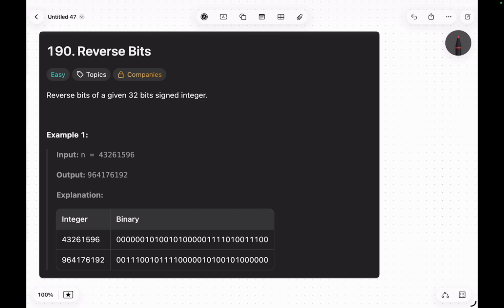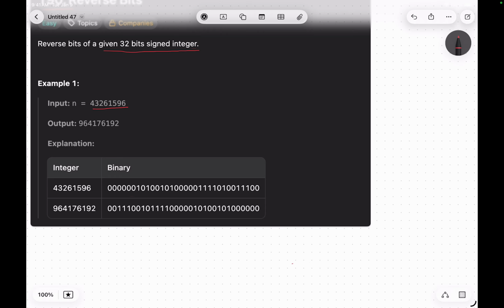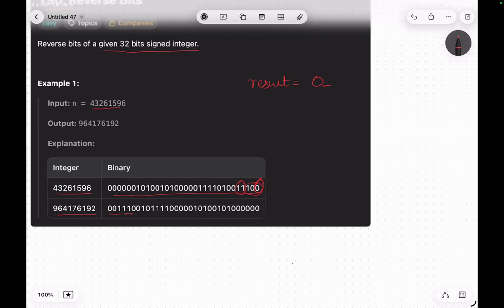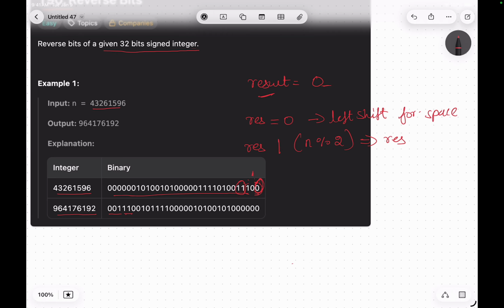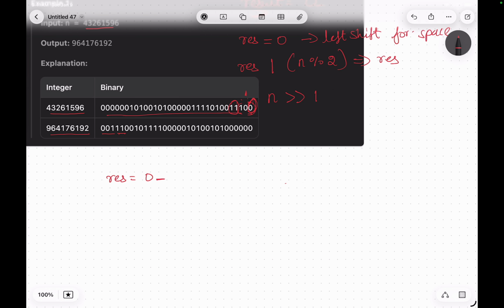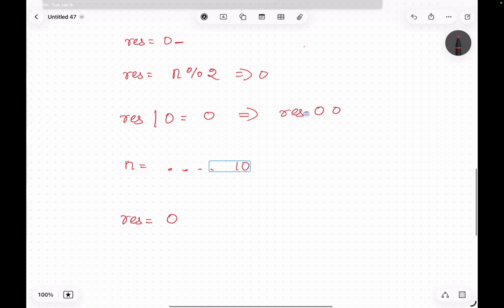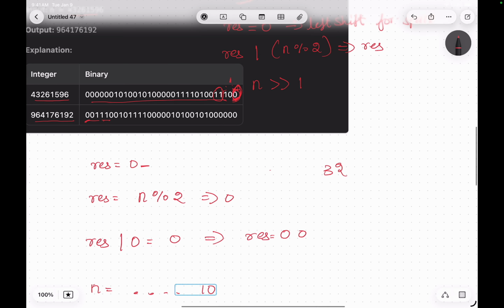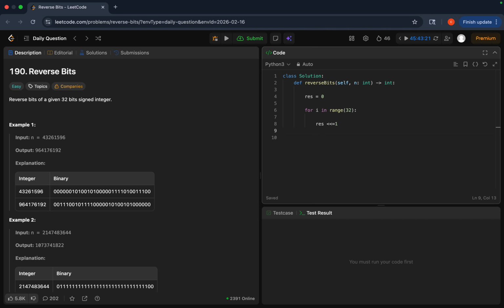Reverse Bits | LeetCode 190 - Python Solution